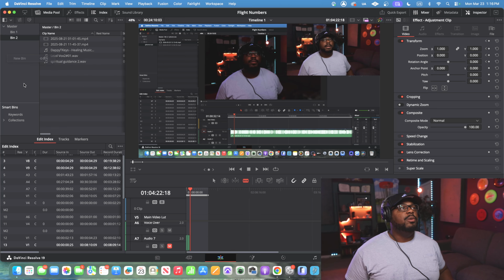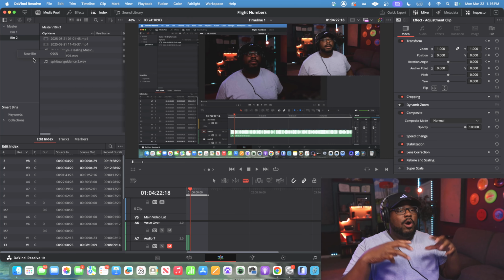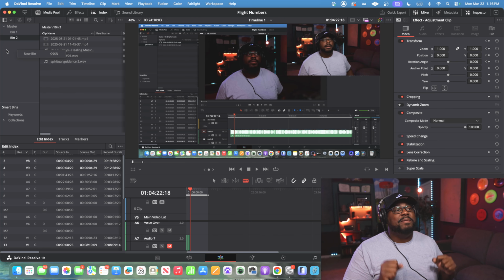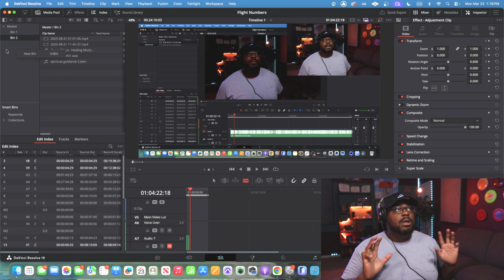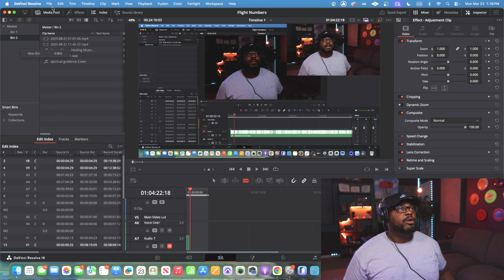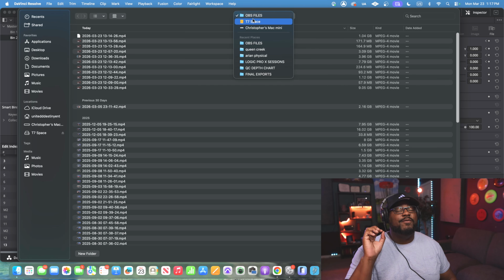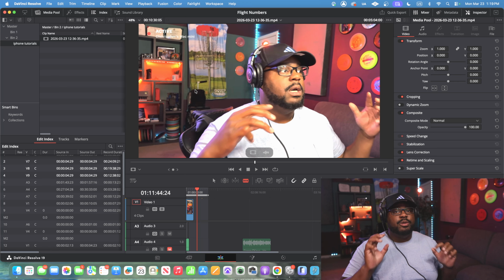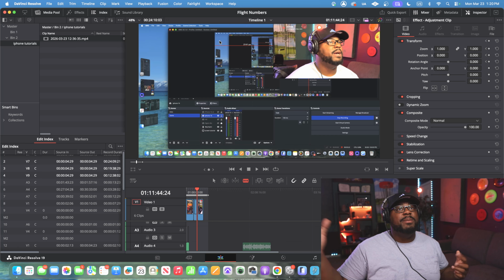Importing Media Files in Davinci Resolve for New Content Creators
Here is a basic tutorial on how to import media files in Davinci Resolve.

Two Pack Video Lights
Green Screen Kit
External Iphone mics
Fifine usb mic
cheaper option
Ring Light